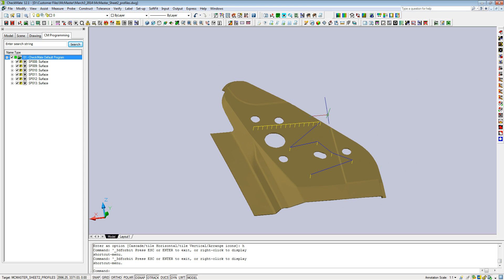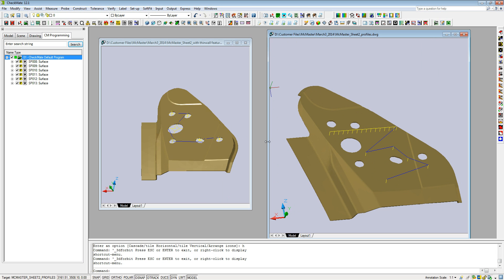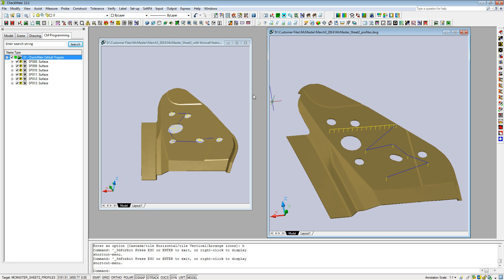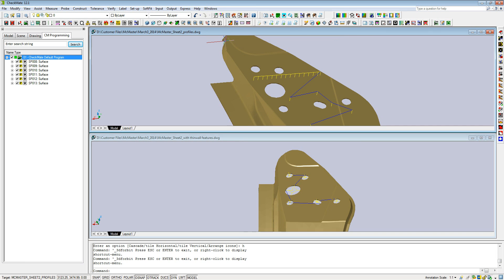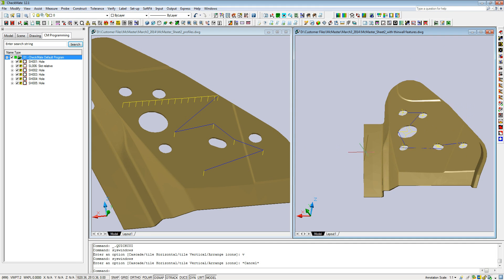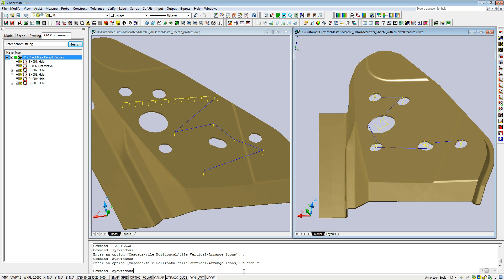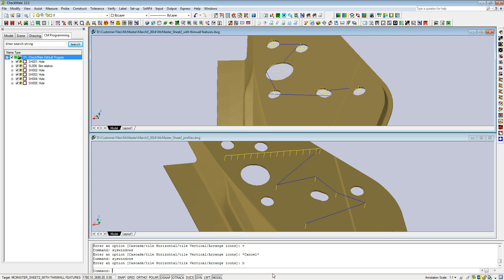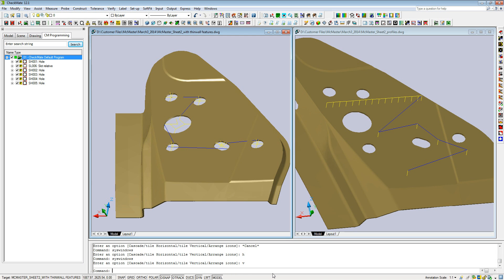ORIGIN INT CheckMate TechTip 031914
- Reviewing how to setup two windows when you are comparing two dwg files, using the WINDOWS menu. (syswindows command)